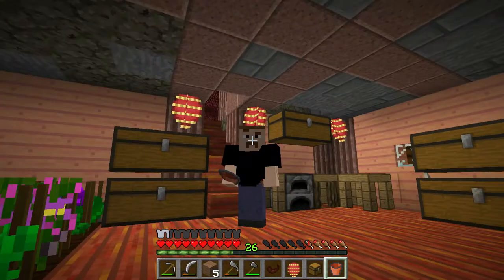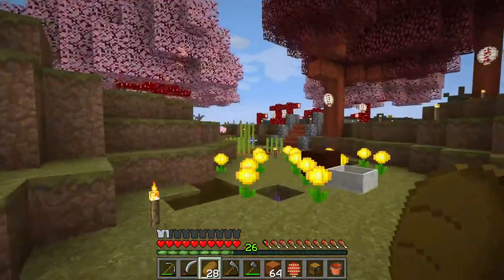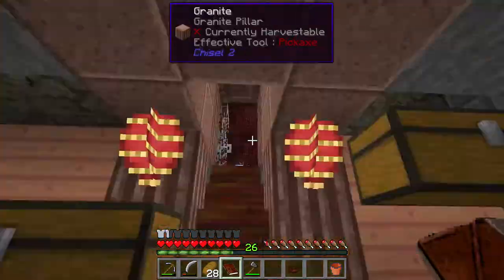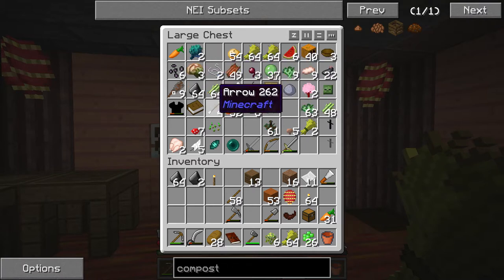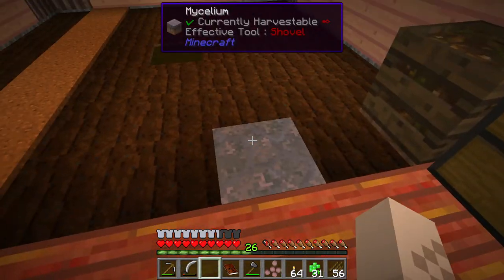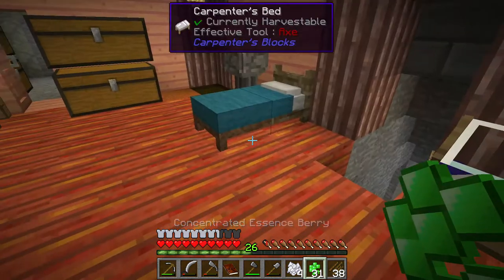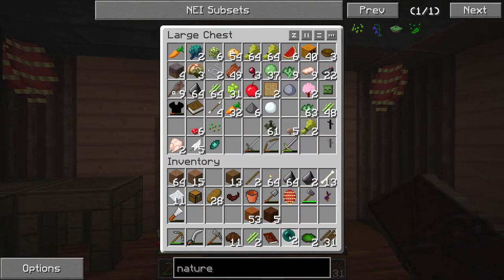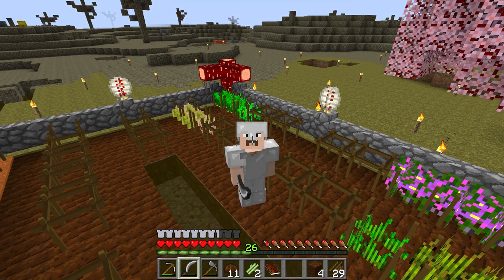Regrowth HQM - Better Agricraft Crops!!! - 4